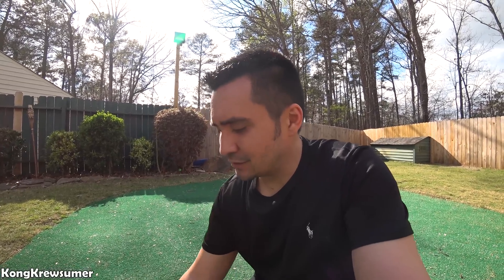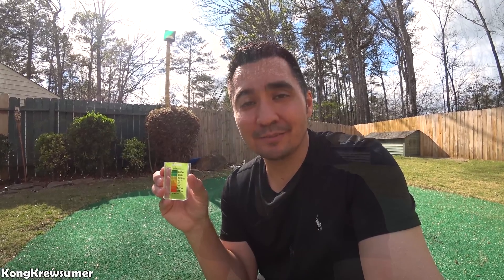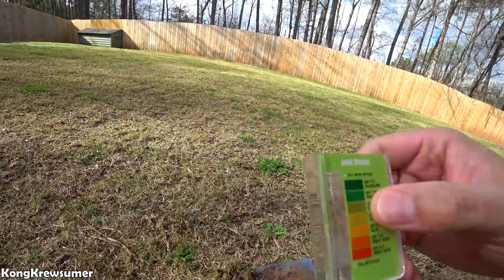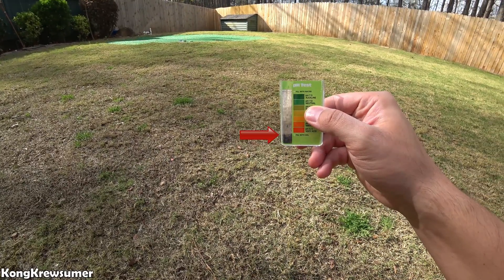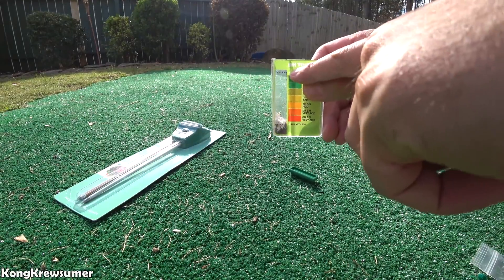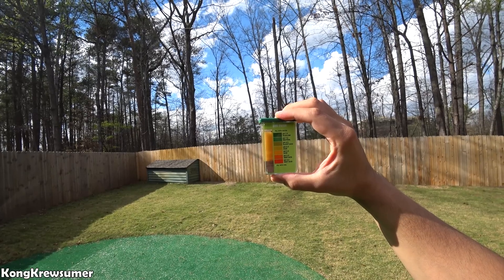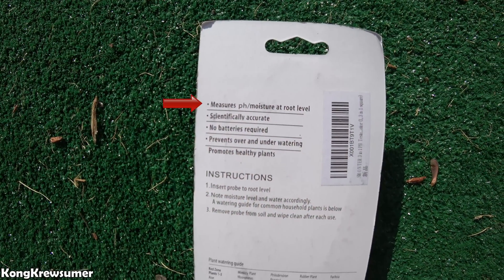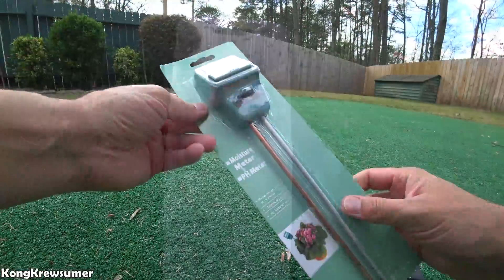RapiTest VS Prong PH Test Comparison! How to Fix your grass!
See a comparison of testing your lawn soil PH with the Luster Leaf RapiTest pH soil Tester vs a prong pH Tester. PH plays a very important role in the health of your grass and how well it will grow.  If your PH is off, the fertilizer won't be utilized properly and your grass can die or suffer greatly!  I fixed my PH and my grass is doing awesome!!!
👇🏻Links and other valuable info!👇🏻
🔹RapiTest PH Test at Amazon (US)
(Non US)
🔹RapiTest Full Kit at Amazon (US)
(Non US)
🔹Prong PH Tester at Amazon
🔹Raise PH at Amazon
🔹Takes time to work.  Don't overdo it.
🔹Lower PH with Sulfer.
🔹Gear I use for photos and videos:
Thank you for your support!
☕ We love coffee!